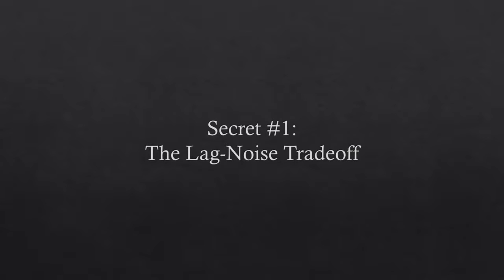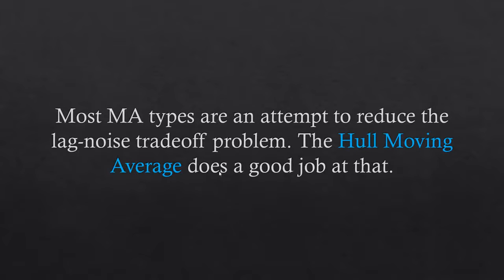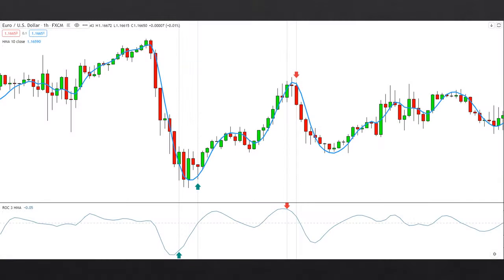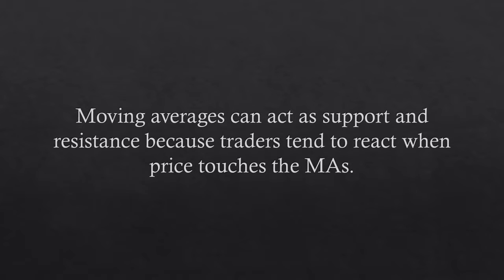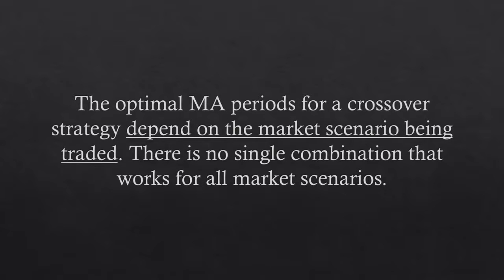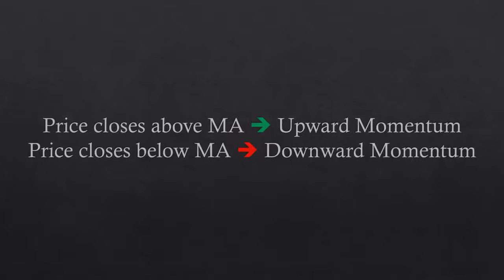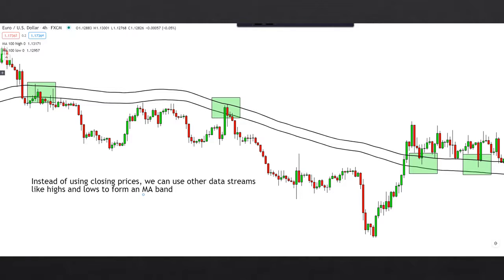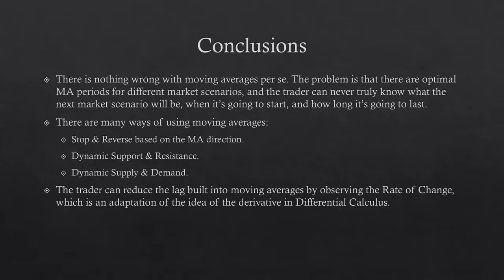TOP 11 Moving Average SECRETS TRUTH EXPOSED! | Forex Technical Analysis Secrets | Gold Bull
This is a video about moving average secrets and moving average strategies.

GOLD BULL free signal (XAUUSD)
1. Free Signals
3. Educational Materials
4. Complete Breakdown Analysis
5. Fundamental Knowledge
Forex 100 ✔️acurate  Signals Channel Join Now

Moving averages are among the most popular trading indicators ever created. However, despite the their popularity, there are many details and secrets that traders are not aware of. In this video about moving average secrets, I go deeper into the mathematical properties of moving averages that expose the hidden aspects and the fatal flaws of this common indicator. If you have ever used or intend to use moving averages in your trading, you'll certainly benefit from this video.

TOP Moving Average SECRETS TRUTH EXPOSED! Forex Technical Analysis Secrets Gold Bull